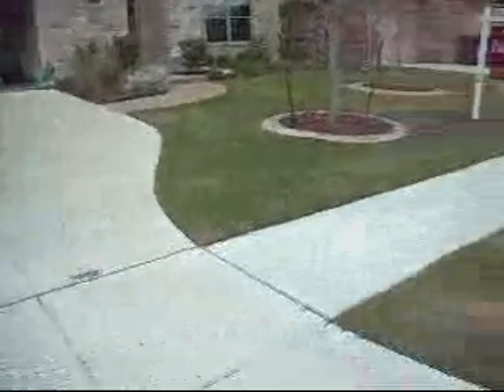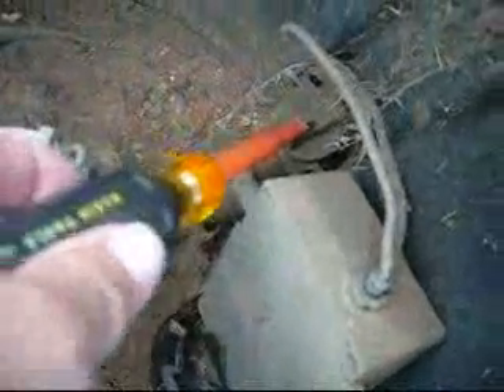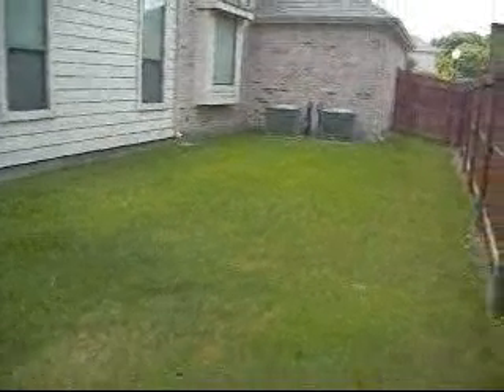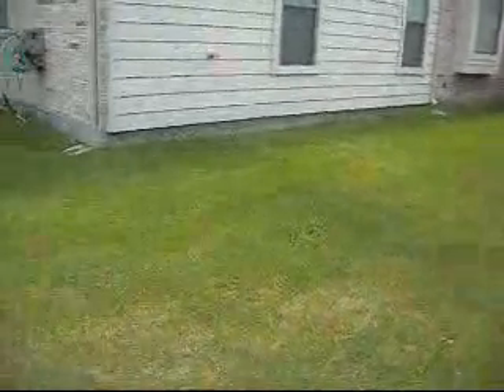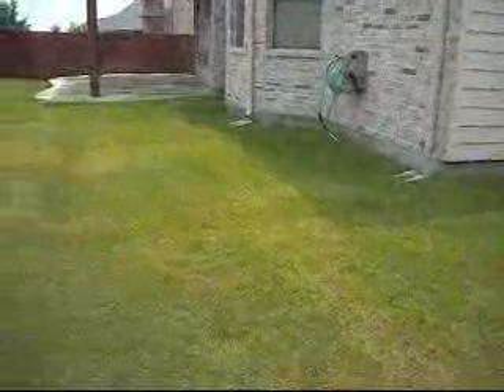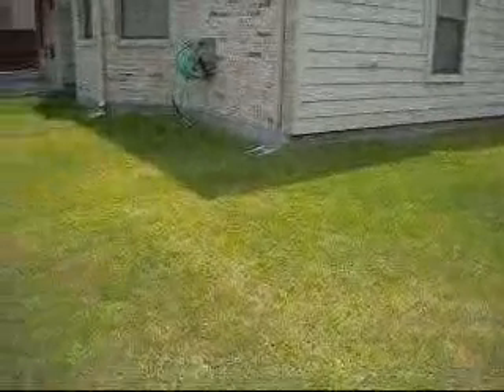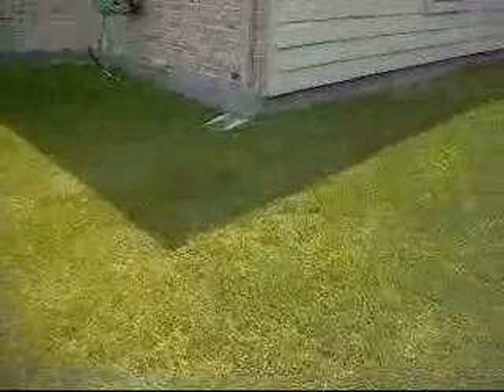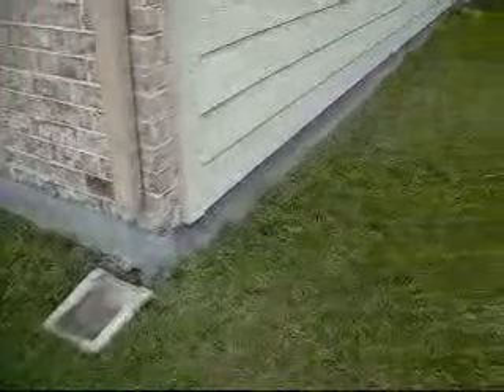Home Inspection by Yellow Hat Silent Oak Plano, TX